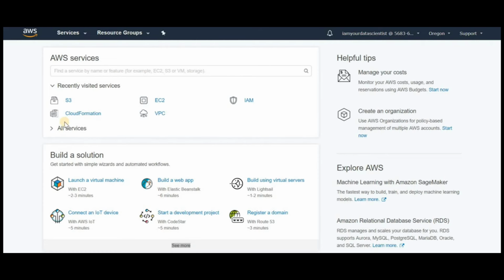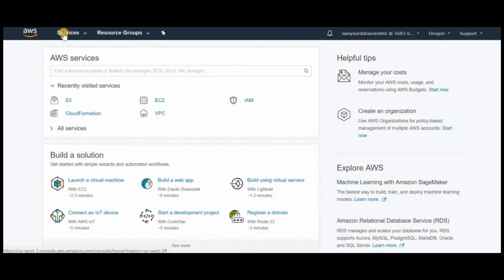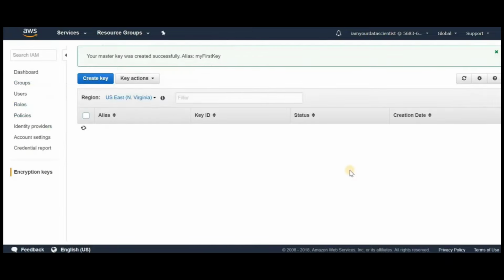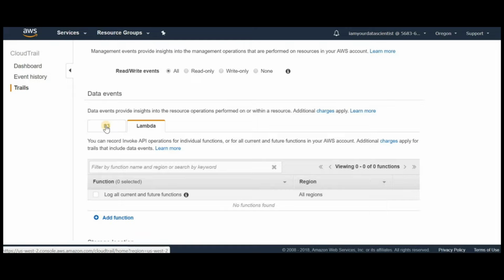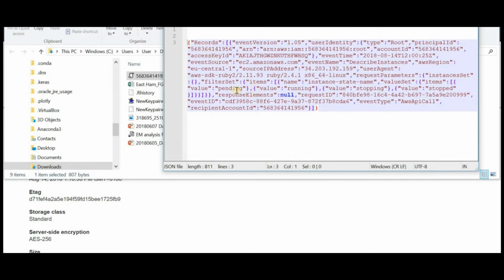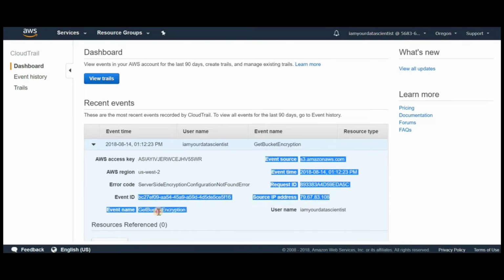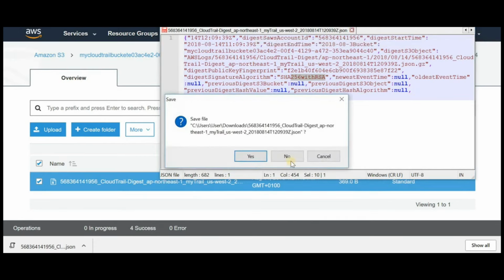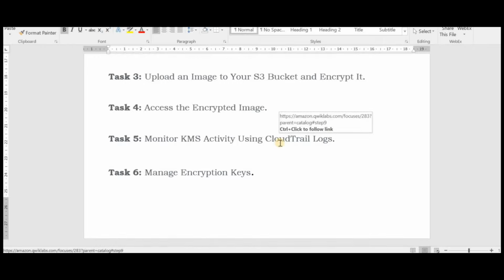AWS KMS - Key Management Service (Crash Course)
AWS KMS - A Crash Course (Demos Included)
We will learn how encryption & decryption happens while data at rest in AWS.

⭐️  Course Content
⌨️ (00:00)  Overview of AWS KMS service
⌨️ (01:34) Why do we encrypt data?
⌨️ (03:10) Client-side vs Server-side encryption
⌨️ (04:09) AWS KMS introduction
⌨️ (06:01)  Customer Master Key and types - AWS managed & Customer managed vs Data Keys
⌨️ (08:19) How to encrypt and decrypt data with AWS KMS - Envelope Encryption
⌨️ (10:13) AWS KMS and OpenSSL (Demo)
⌨️ (14:10) AWS Encryption SDK Introduction
⌨️ (16:43) AWS Encryption SDK (Demo)

Here are the coupons of our bestselling courses on Kubernetes in NFV (TelcoCloud)
and OpenStack and NFV (TelcoCloud)

What is AWS KMS?
AWS Key Management Service (KMS) makes it easy for you to create and manage cryptographic keys and control their use across a wide range of AWS services and in your applications. AWS KMS is a secure and resilient service that uses hardware security modules that have been validated under FIPS 140-2, or are in the process of being validated, to protect your keys. AWS KMS is integrated with AWS CloudTrail to provide you with logs of all key usage to help meet your regulatory and compliance needs.